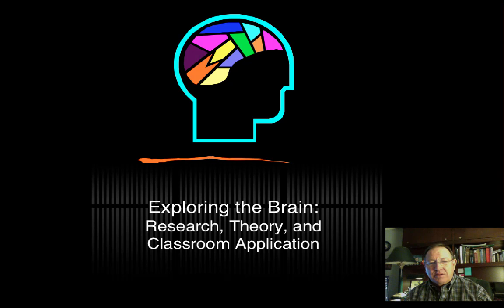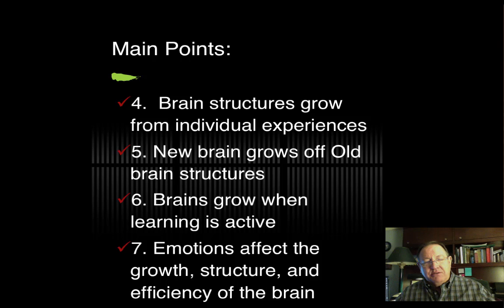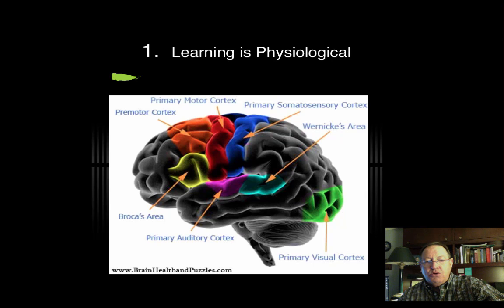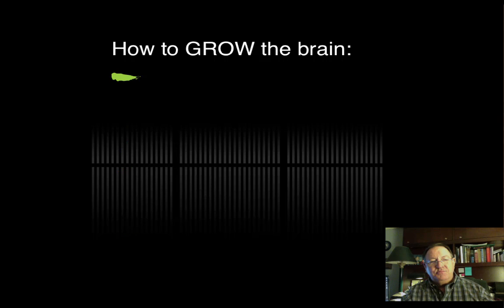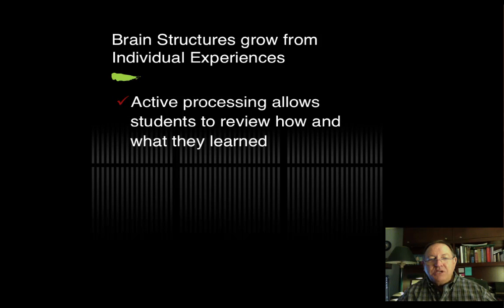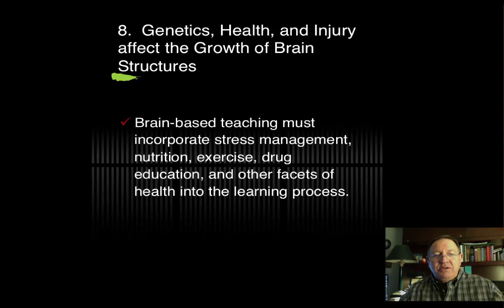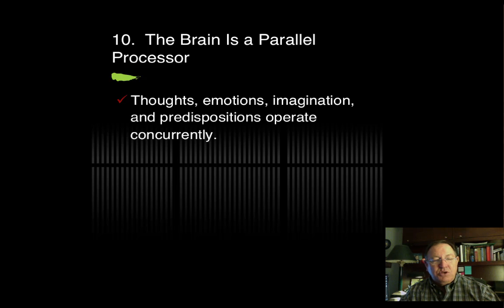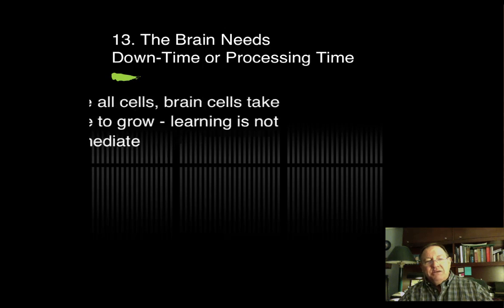Brain Based Learning Lecture Feb2014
Educational methodology as it relates to brain based learning activities. Lecture is 37 minutes with Powerpoint slides and the professor explaining the points.